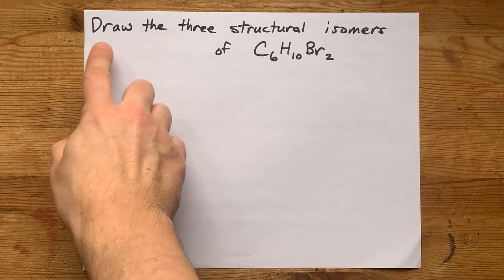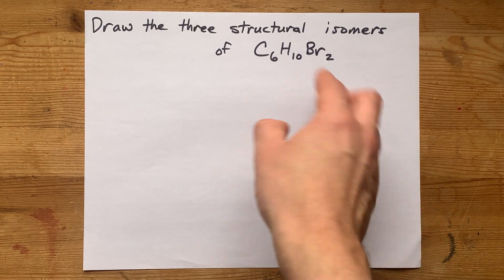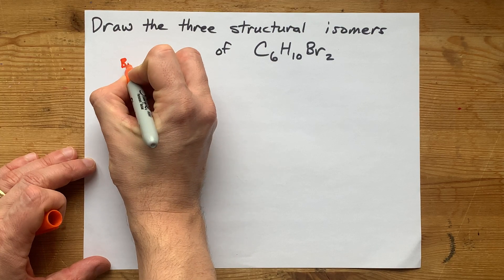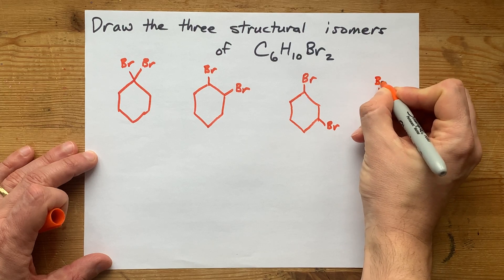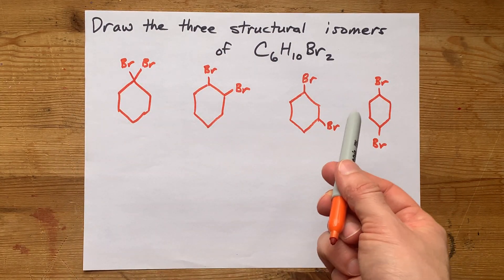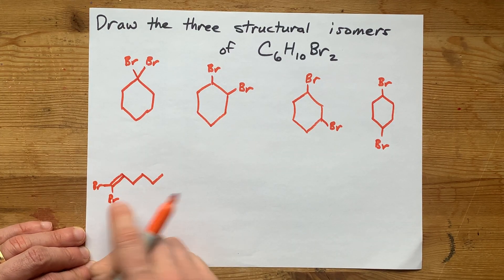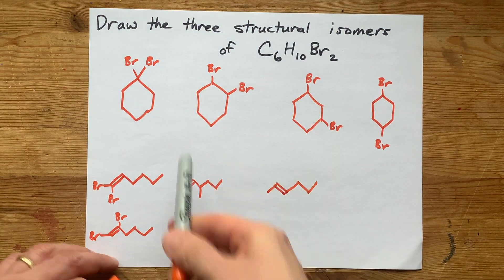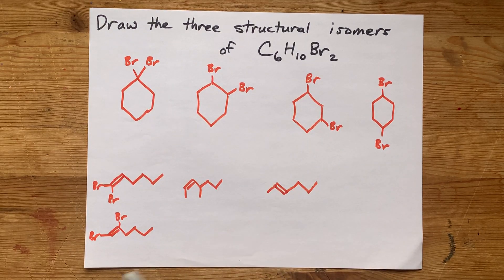Draw the three structural isomers of C6H10Br2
I hate this question, because it implies something that is WRONG.
It feels like a trick.
I made a video about it because I was asked it TWICE online.

There are more than EIGHT structural isomers of this molecule (4 for dibromocycloxane, and 4 for the dibromoalkenes ... and actually WAY more than that for the methylcyclopentanes. I think I only did 8 in this video but that's enough to count as "three"